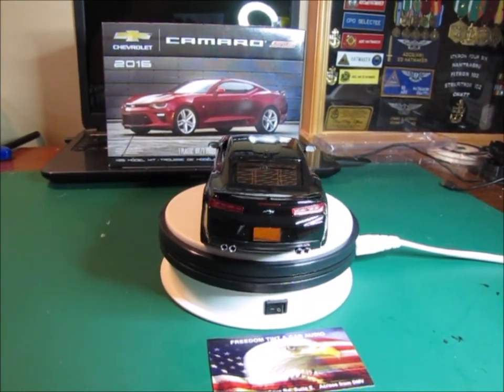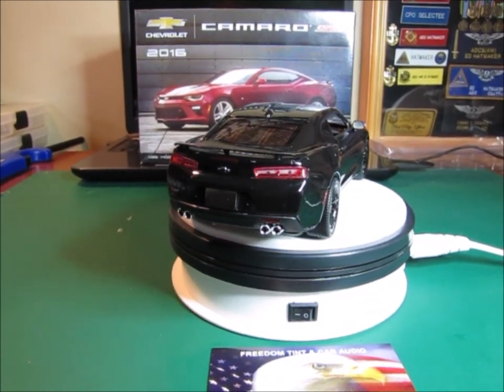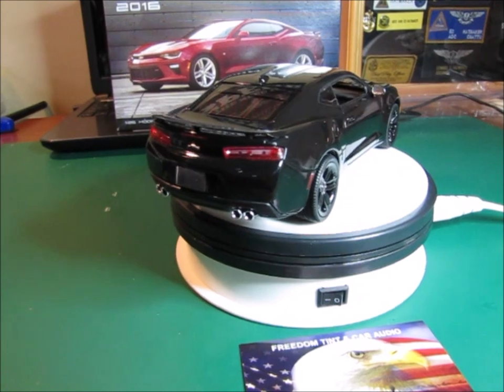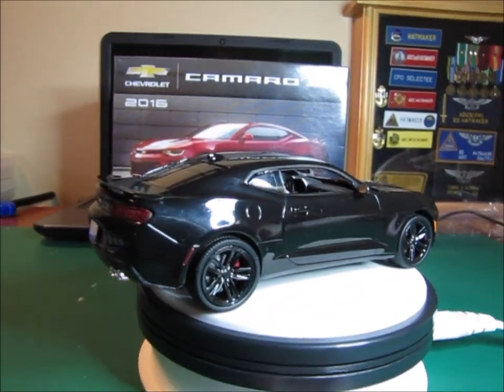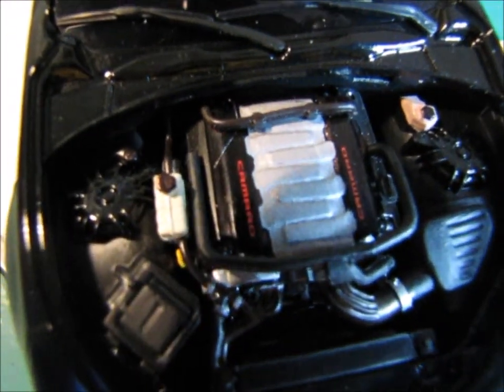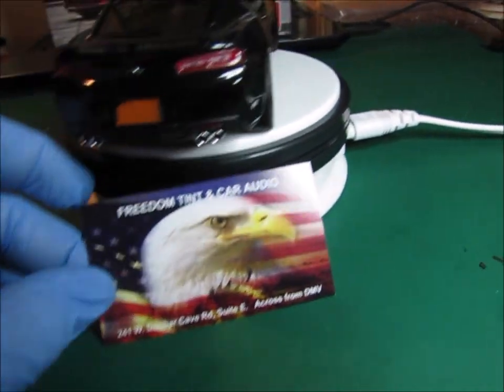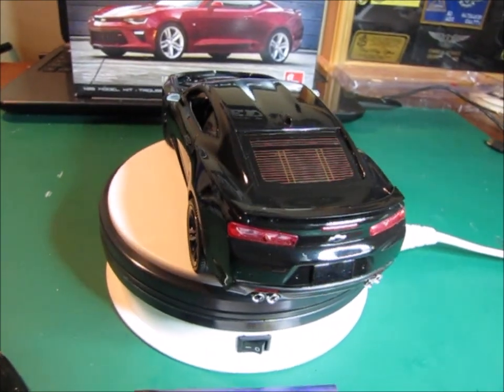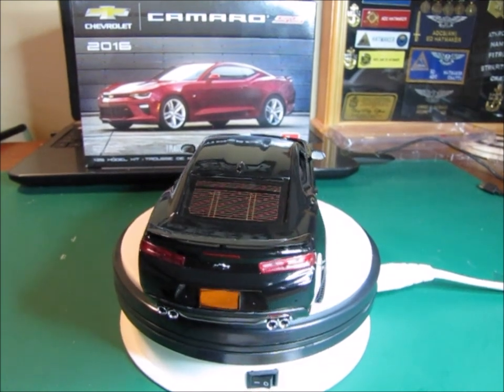2016 Camaro SS Back in Black - The SMWG Finale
This is the finale of my Cancer Awareness build.  This is a tribute to SMWG who lost her battle with Cancer in early 2019.  The model is a 2016 Camaro SS Black Concept like the one she drove.  The kit is from AMT and is in 1/25 scale.

A Special thanks to Freedom Tint & Car Audio for donating some scrap tint film for this project.